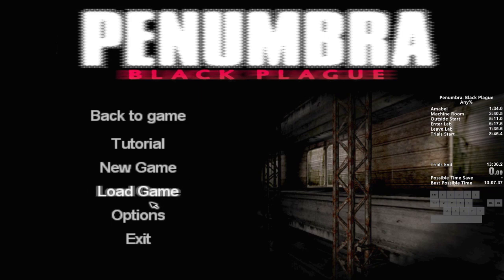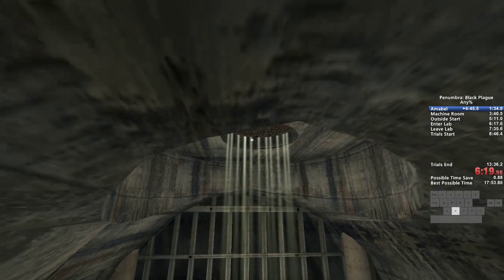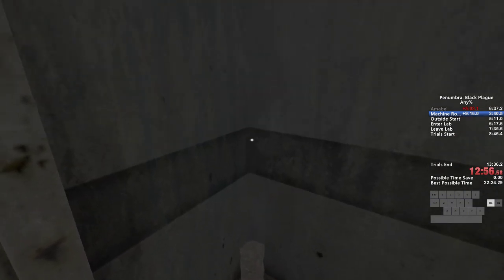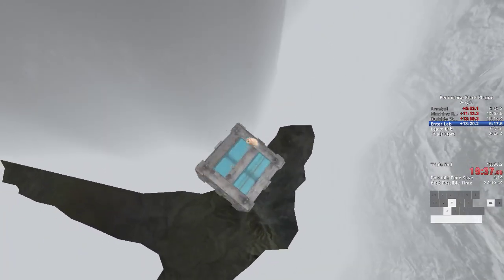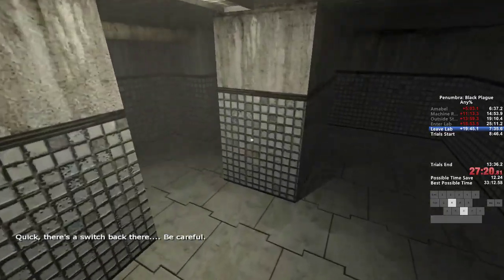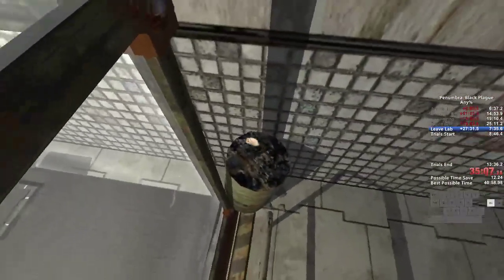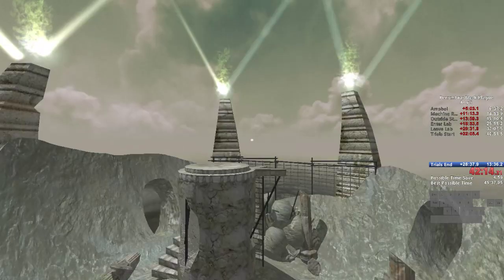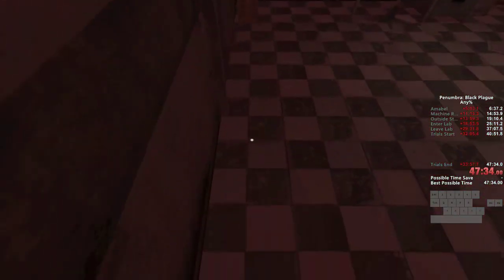Penumbra: Black Plague Any% Speedrun TUTORIAL